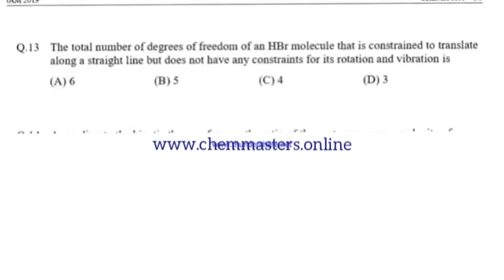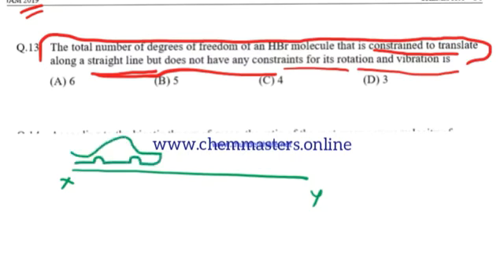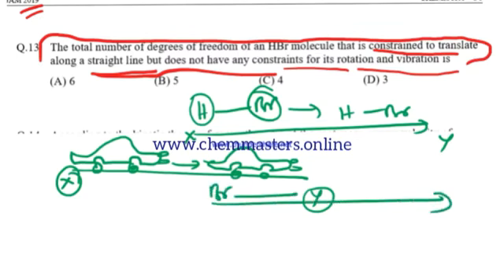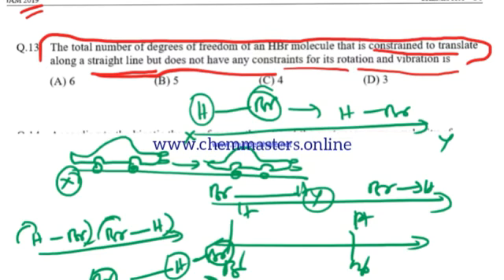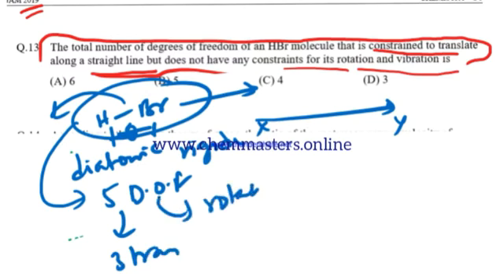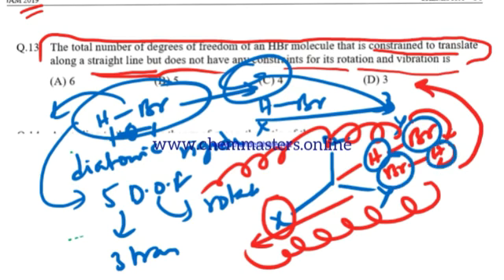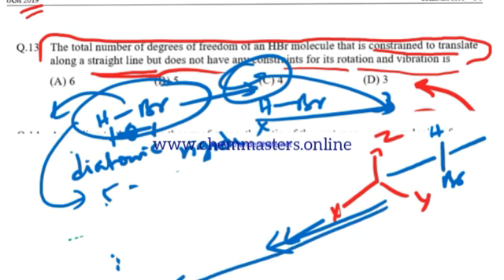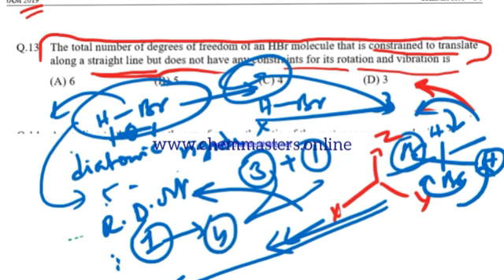Total no.of Degree of freedom of constrained HBr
video describes the total no.of degree of freedom of diatomic rigid molecule HBr which constrained to translate along a straight line.rigid diatomic molecule has total of 5 degree of freedom.watch the video to get detailed conceptual analysis.

online courses offered:csir net/gate/jAM/SET/M.Sc entrance chemistry